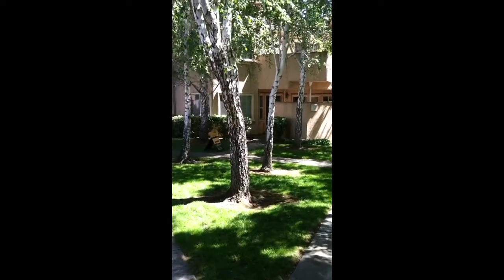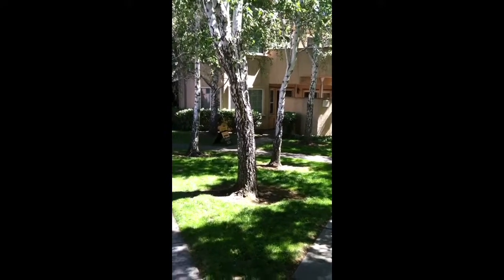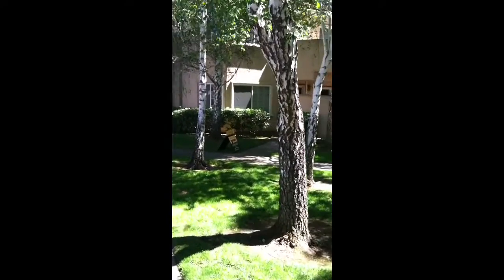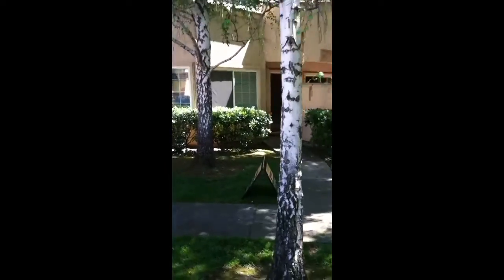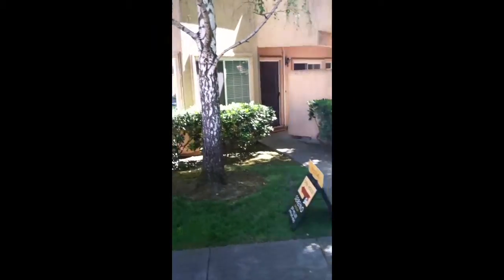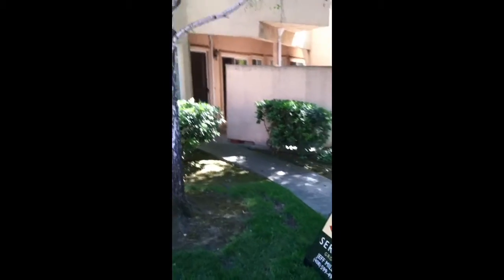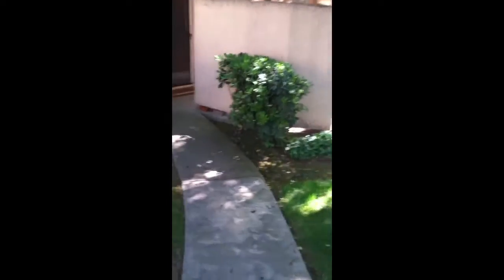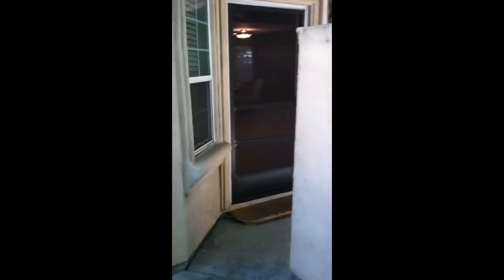748 Northrup St #332 San Jose Ca 95126 $329,000.